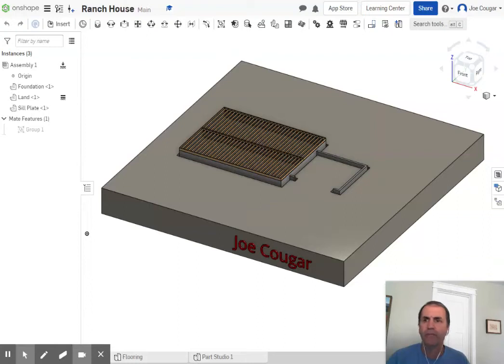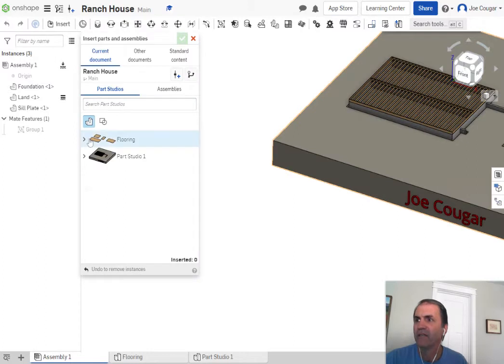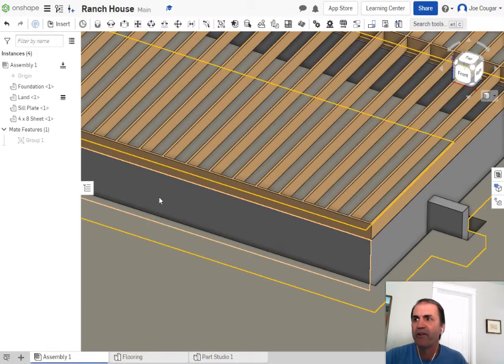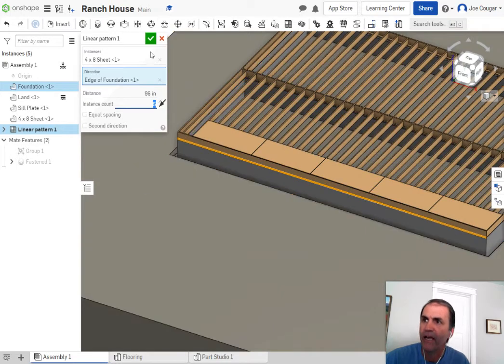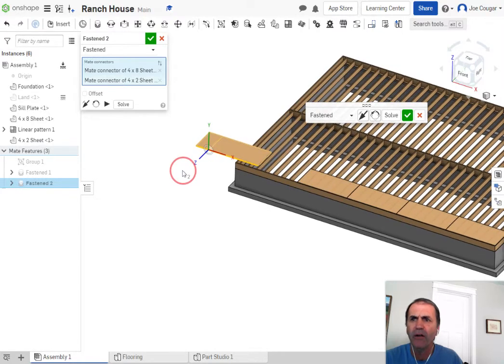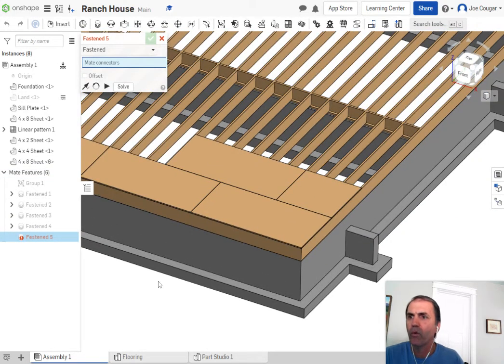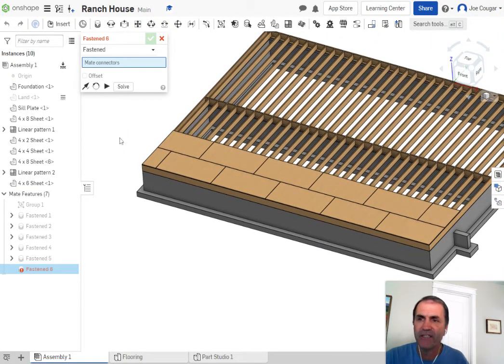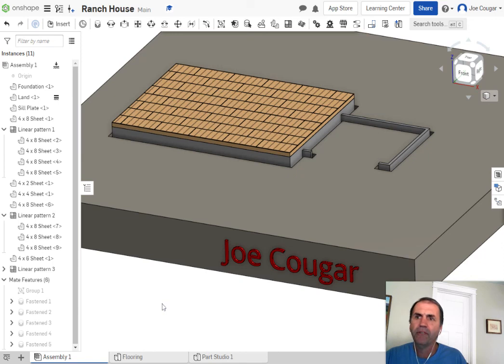G in C Ranch House 6A - Floor